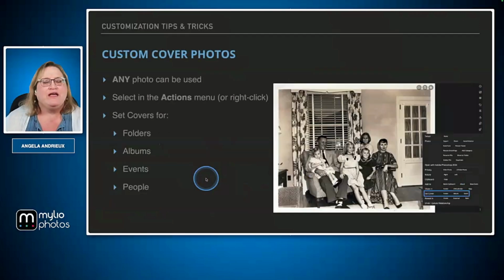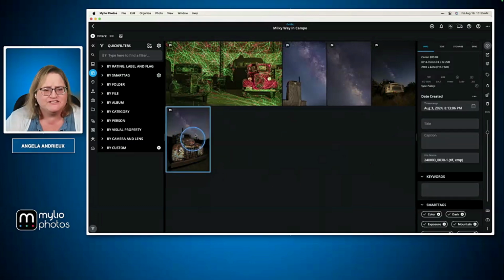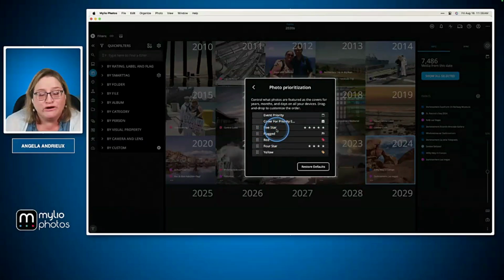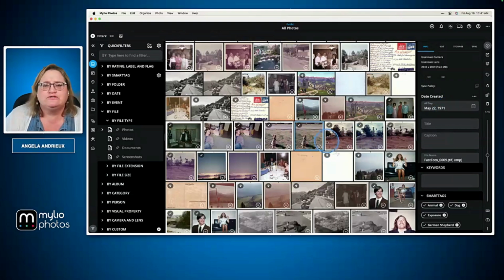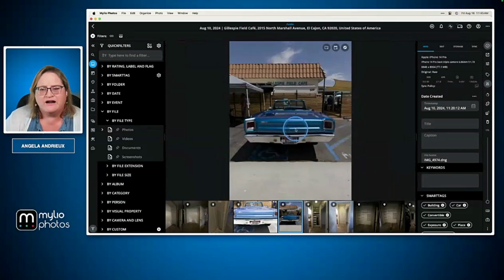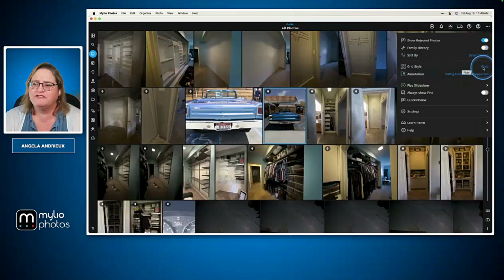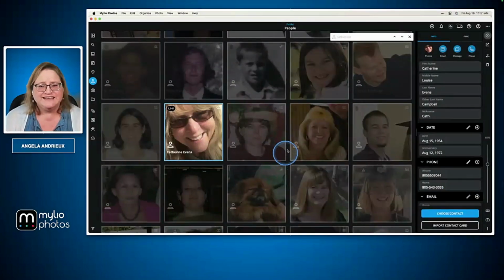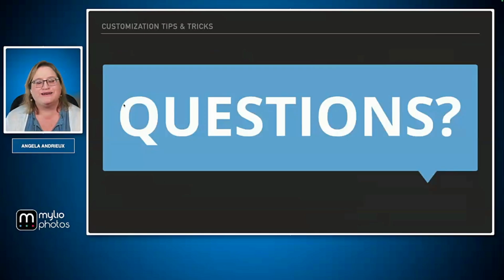Make Mylio Photos Yours: Customization Tips & Tricks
This Coffee Break session is focused on enhancing your Mylio Photos experience. Learn how to add a personal touch to your photo library and make it truly your own.

In this session, you'll discover:
• Setting Custom Cover Photos: How to choose and set custom cover photos for people, albums, and folders to create a visually appealing library.
• Photo Prioritization: Techniques for prioritizing photos to highlight your favorites in the Calendar view, ensuring your most cherished memories are always front and center.
• Annotations and Photo Overlays: How to add annotations to show additional information about your photos or hide them for a cleaner look.
• Sort Orders: Different sort orders to organize your photos in a way that suits your preferences and needs, making navigation a breeze.

Whether you're a seasoned Mylio Photos user or just getting started, these tips and tricks will help you customize your library for a more personalized and enjoyable experience. Grab your coffee and watch this informative and fun session!

• Accelerate your learning with live, expert help with Ready, Set, Go!